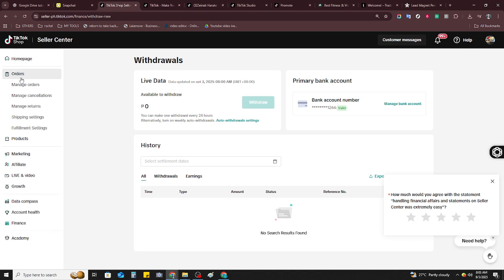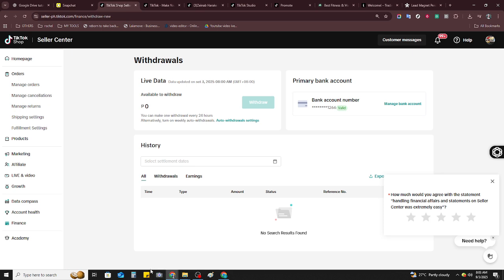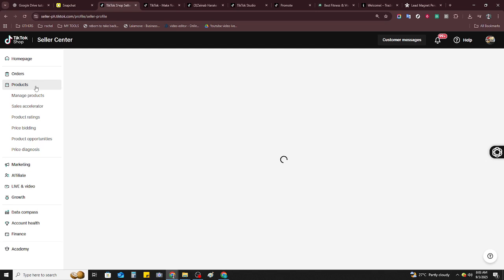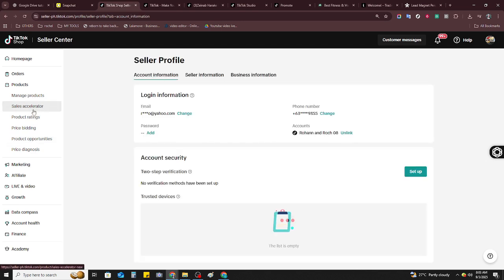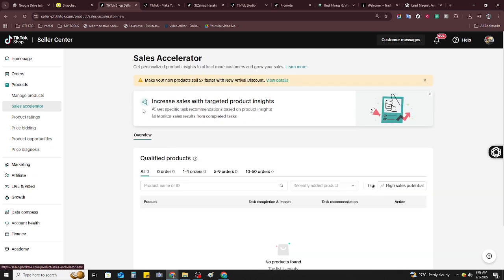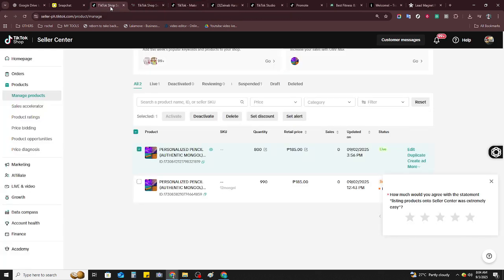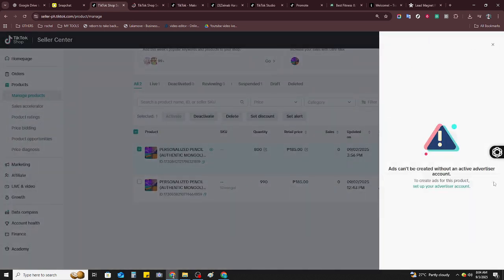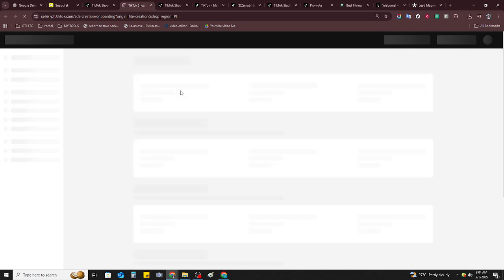How To Run Tiktok Shop Ads Correctly Best Strategy Tiktok Ads Easy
Want to boost your sales on TikTok Shop? 🛍️📱 In this video, I’ll show you exactly how to run TikTok Shop Ads correctly in 2025, with the best strategies to grow your store and get more conversions.

Inside this tutorial, you’ll learn:
✅ How TikTok Shop Ads work and why they’re powerful
✅ Step-by-step guide to setting up TikTok Ads Manager for your products
✅ The best ad formats for TikTok Shop (In-Feed, Spark Ads, etc.)
✅ Easy strategies to target the right audience and maximize ROI
✅ Pro tips for scaling successful campaigns without wasting budget

Whether you’re a beginner or experienced seller, this guide will help you run TikTok Shop Ads the right way—making your ads simple, effective, and profitable.